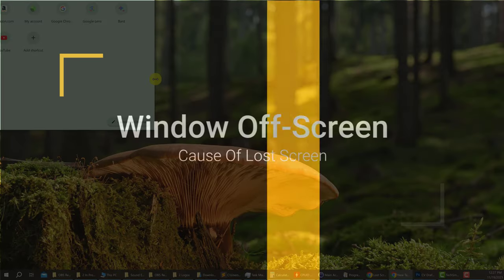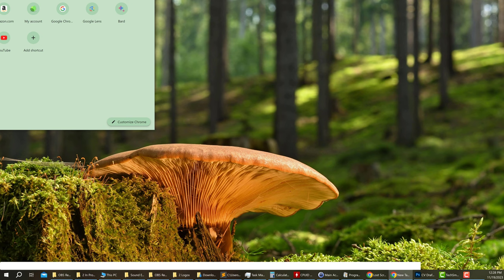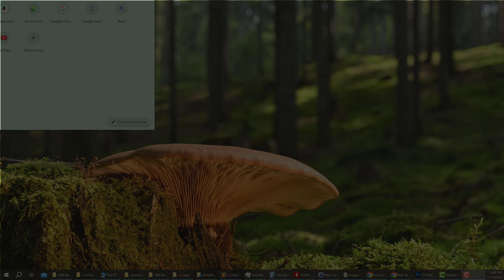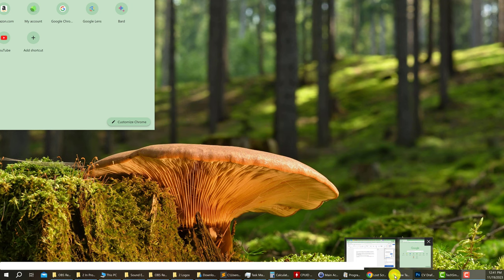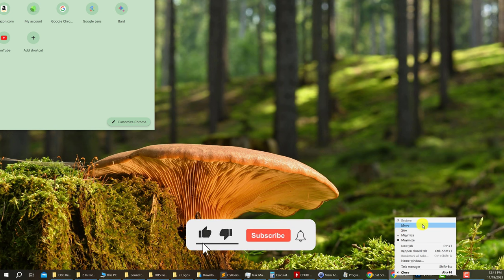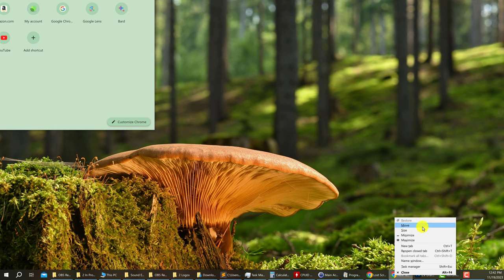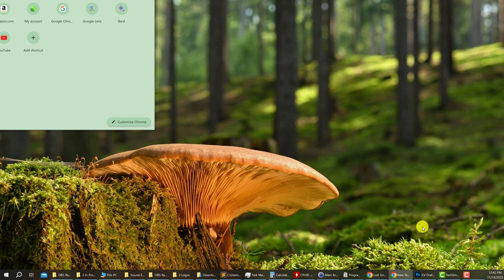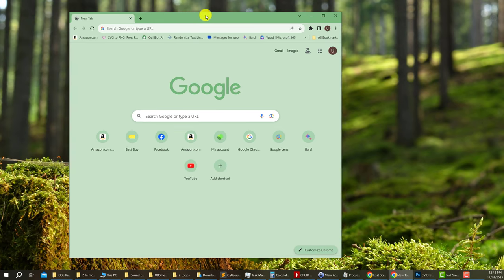How to Move a Lost off-Screen Window Back to Desktop View 10 11 Fix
Bring off screen window back. If you can't find an application window because its not on the screen. In this tutorial I show you how to move the app window back to your desktop view.

This can be especially frustrating if you can't see the top bar of the application. Since the top bar of a windows is what we use to drag the window around the desktop.  I show you how to move a lost window back into sight.

Works for all applications that are shown in the taskbar, including opera browsers.

XLR Mic
Audio Interface
Cam/Phone Mic